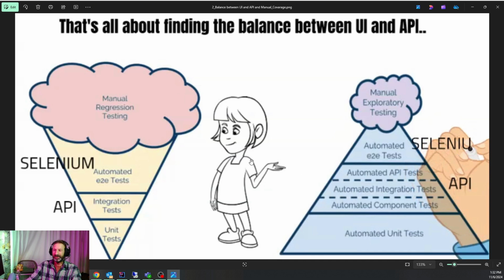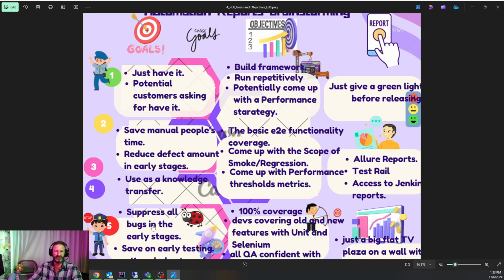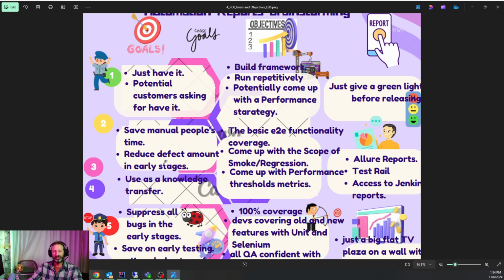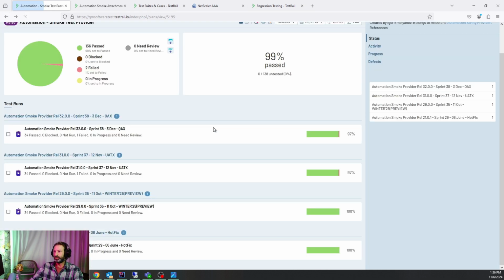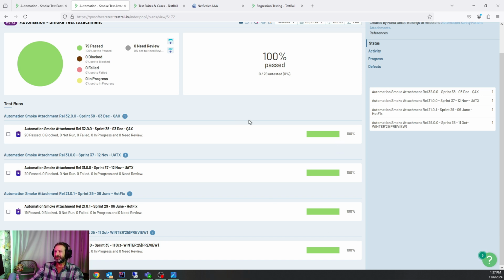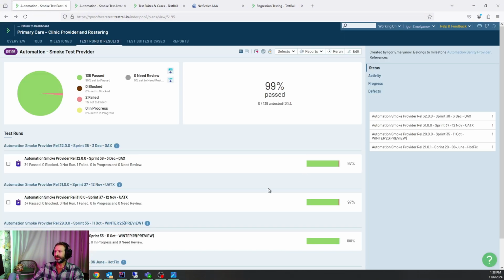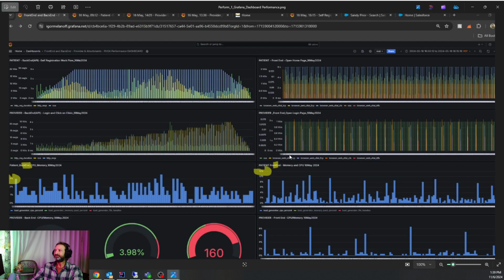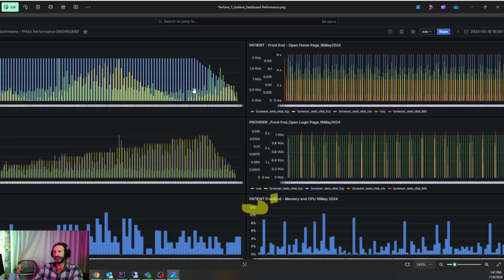I know... you still think it’s crazy.. Runing Automation against Prod env.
Believe it or not, people are doing it. This short presentation is meant to encourage people to start automation coverage.